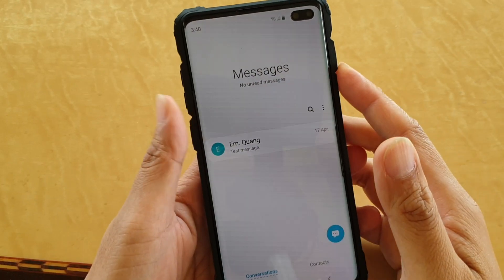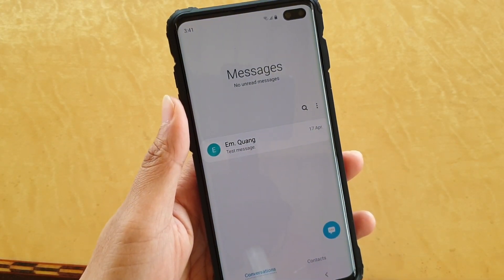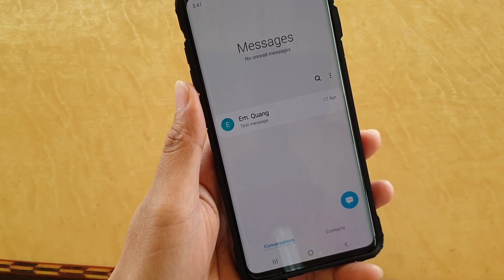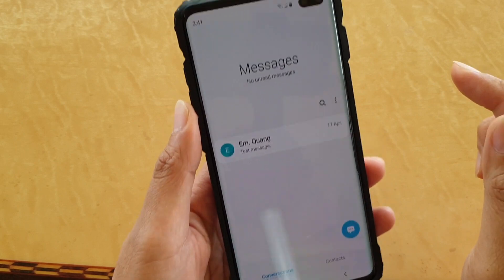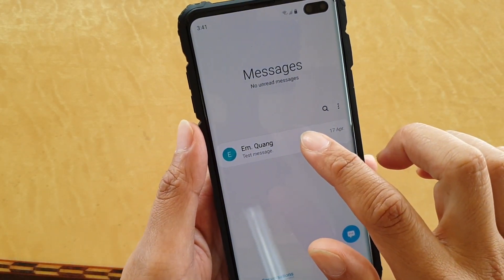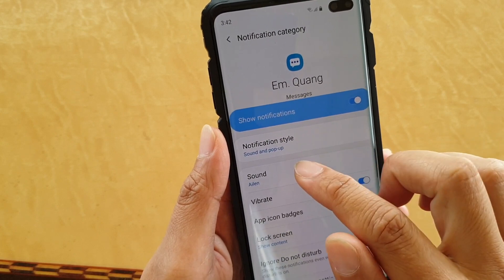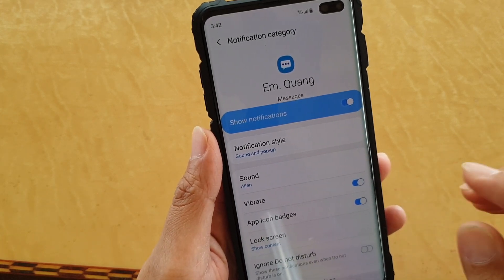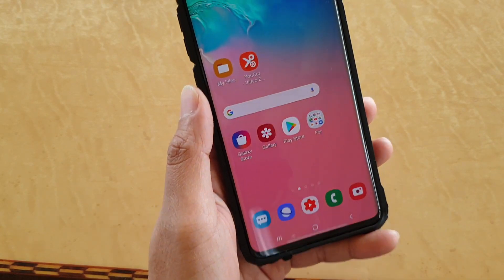Galaxy S10 / S10+: Set Custom Sound For Text Messages To Quickly Identify Them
See how you can quickly identify the person texting you by setting a custom sound for a text messages on Samsung Galaxy S10 / S10+ / S10e.